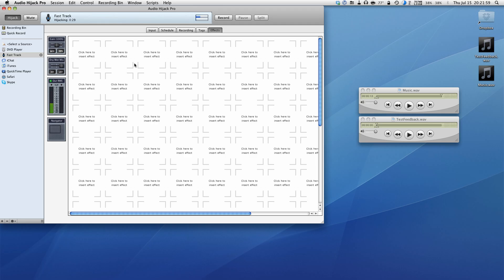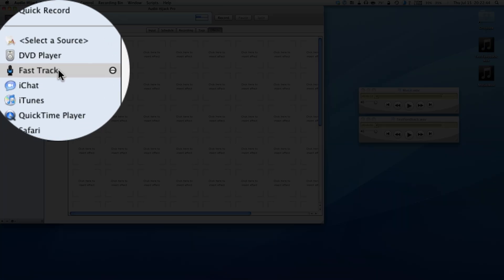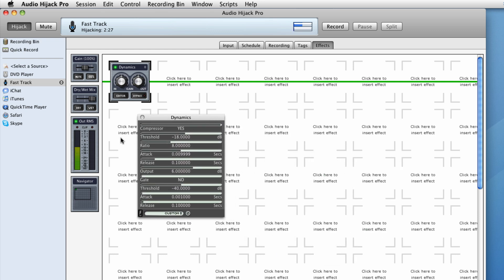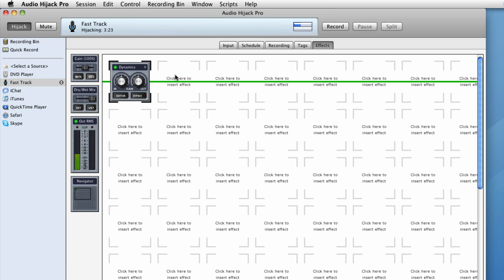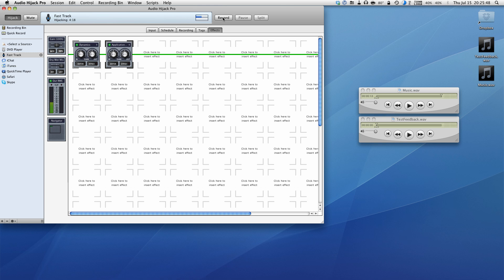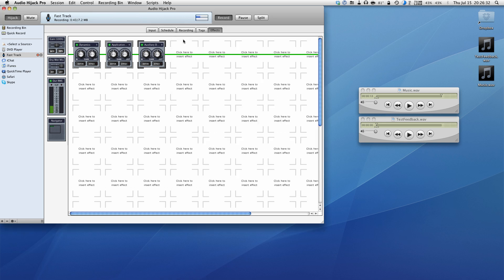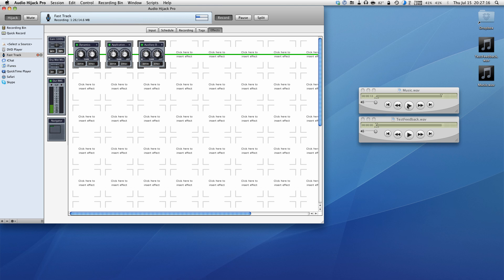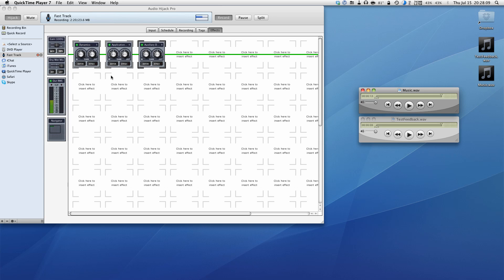How to Use Audio Hijack Pro 4FX Filters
With Audio HiJack Pro's 4FX Filters gives you a dozen filters to enhance your recording and live streaming while grabbing any audio going in and out of your Mac.

In this tutorial I show how you can simulate an expensive audio mixer by playing audio while you are recording your voice and have that be a virtual mic so that Skype for example could use that as a mic in put and you can then play any audio file as if it was playing through a mixer. This is fantastic if your podcasting and cannot afford an expensive mixer.